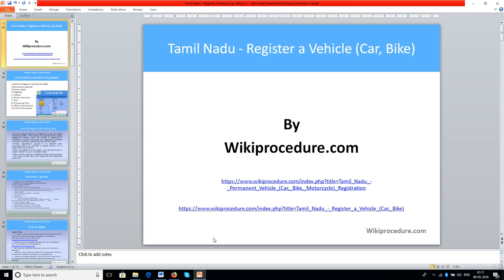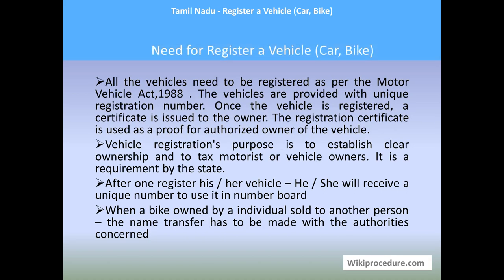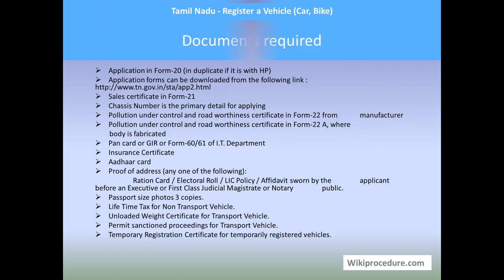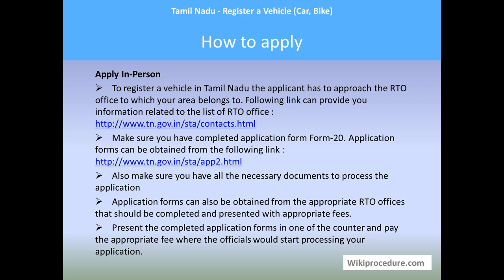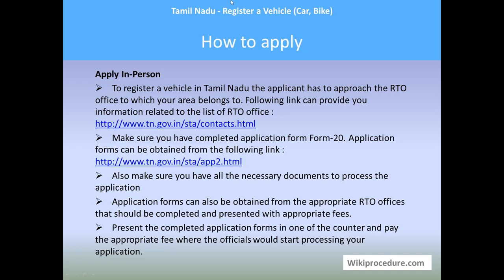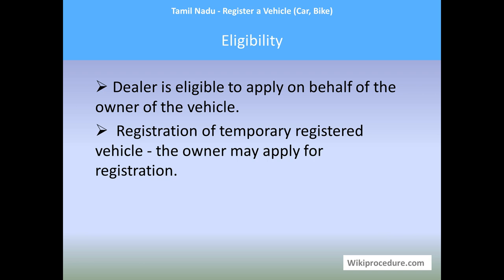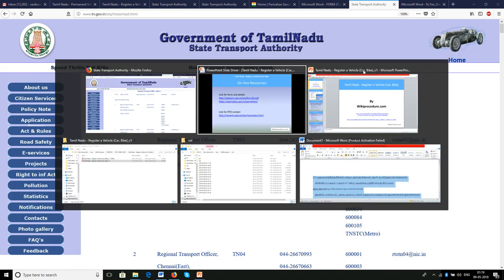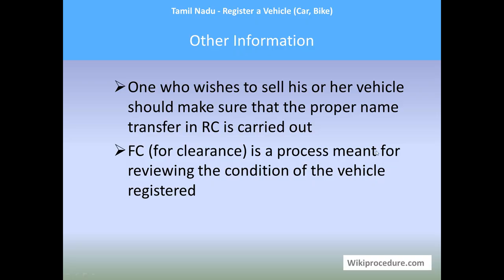Tamil Nadu - Register a Vehicle (Car, Bike)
This video provides you information related to Register a Vehicle (Car, Bike) in Tamil Nadu.